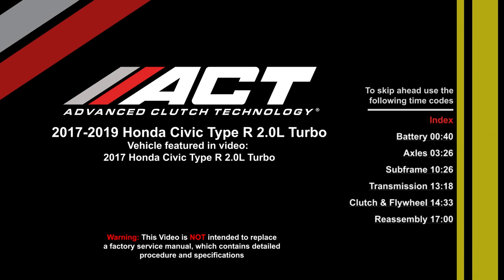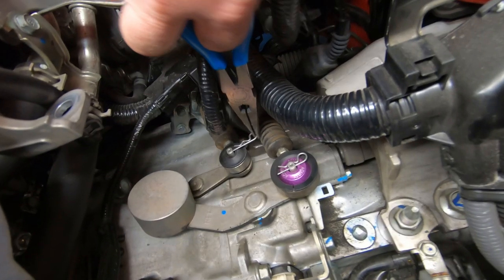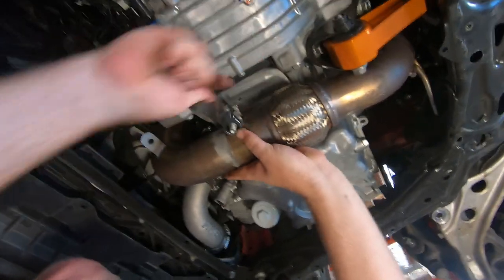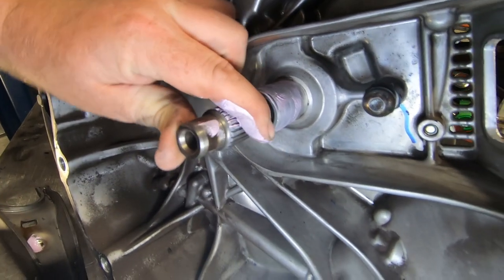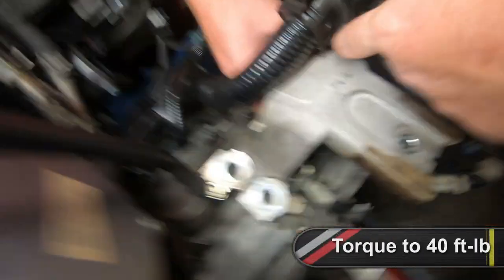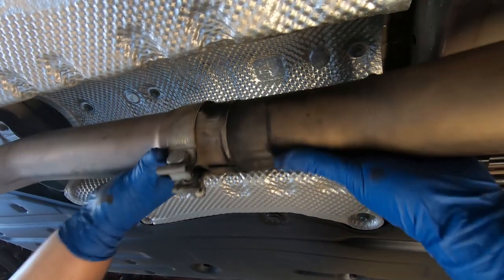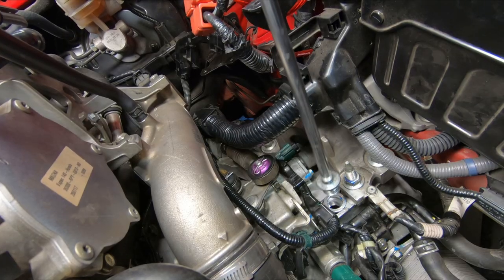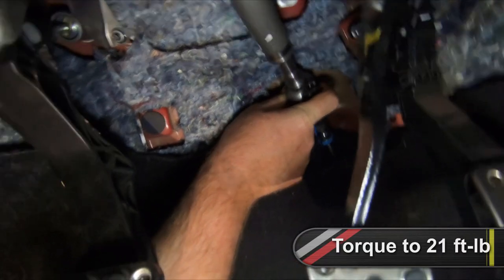ACT Clutch Install: 2017 - 2021 Honda Civic Type R 2.0L Turbo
Here is the clutch kit that fits the 2017 – 2019 Honda Civic Type R 2.0L Turbo.

Time Index
(00:40) Battery
(03:26) Axles
(10:26) Subframe
(13:18) Transmission
(14:33) Clutch/Flywheel
(17:00) Reassembly